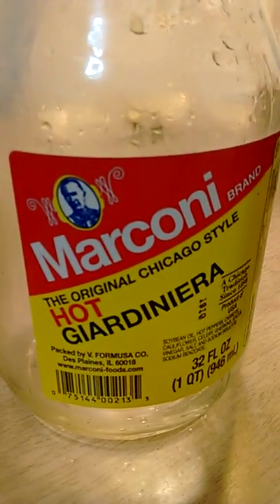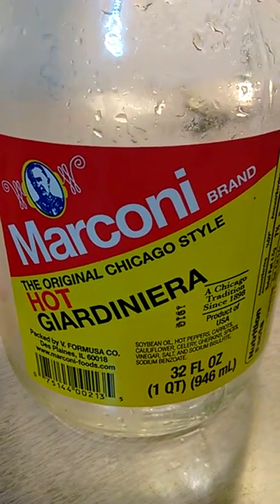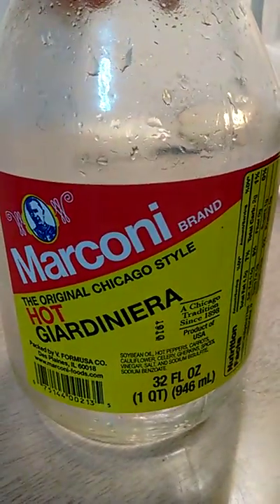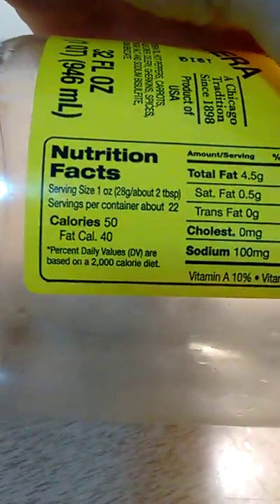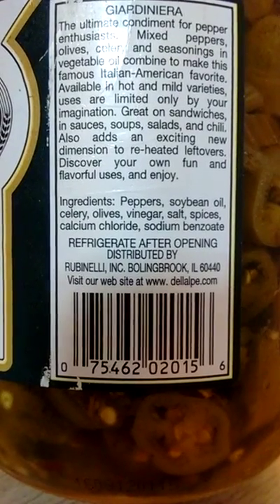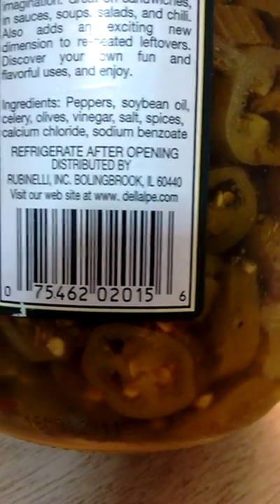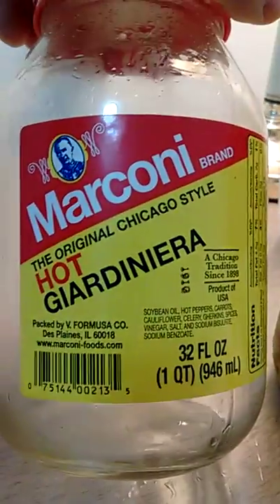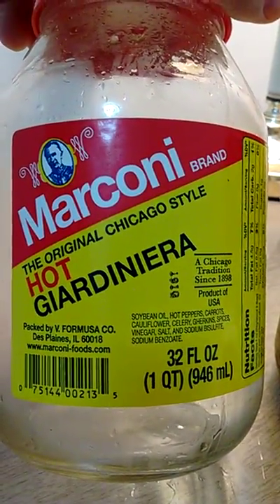Giardiniera relish - Marconi vs Dell'Alpe - comparison by John V. Karavitis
Jewel-Osco carries Dell'Alpe, apparently so does WalMart. Marconi is pretty much all over the place.

Again, main difference: Marconi giardiniera is indeed "Chicago style," the kind you would put on an Italian beef sandwich. Dell'alpe's peppers are soft, suitable to add to scrambled eggs. I would recommend the mild version for scrambled eggs, tho.

EDIT: IT MAY BE THAT THE DELL'ALPE HAS JALAPENOS, WHEREAS MARCONI USES TRUE SPORT PEPPERS. Also, Dell'Alpe's is sweeter and less hot/sharp than Marconi's.

Some clarifications:

(1)  The Dell'Alpe brand costs about $0.50 to $1.00 LESS than the Marconi brand!
(2) I'm assuming the peppers used are sport peppers. I may be wrong. The ingredient list for Marconi says "Hot peppers," the Dell'Alpe says "Peppers."
(3) Marconi: First ingredient listed is "Soybean oil."
Dell'Alpe: "Peppers."  I believe that ingredient order is by weight. But please remember that they do have slightly different ingredients. Thus, they may actually contain the same amount of oil by weight per 32 oz. jar.
(4) Marconi calories per 1 serving (= 2 tbsps.):  50 calories
Dell'Alpe:  calories per 1 serving (= ONE tbsp.!) = 37 calories
(5) Marconi # of servings: 22, but actually 44 if you make a serving ONE tbsp.
Dell'Alpe:  56 ONE tbsp. servings
(6) Marconi has 100 mg per 2 tbsp. serving;
Dell'Alpe has 130 mg Sodium per ONE tbsp serving, so, apparently, 160% more Sodium per ONE tbsp. serving.

Comparison:

# Servings
Marconi 44 ONE tbsp. servings; Dell'Alpe 56 ONE tbsp. servings (? Both are 32 oz. jars!) May imply more vegetable oil in Dell'Alpe's jar???

Calories per ONE tbsp serving
Marconi 25 calories; Dell'Alpe 37 calories  (Again, implies more vegetable oil per serving. Maybe.)

Total calories per 32 oz. jar
Marconi = 50 calories * 22  TWO tbsp. servings  = 1,100 calories
Dell'Alpe = 37 calories * 56  ONE tbsp. servings = 2,072 calories

This would imply that there is more vegetable OIL in the Dell'Alpe jar, but visually, it would have seemed to me that the Marconi jar had more oil. The difference may also lie in the fact that the Dell'Alpe brand has olives, which are high in calories.

Glad I compared the two, now I need to make sure I watch how much I add to my scrambled eggs in the morning.